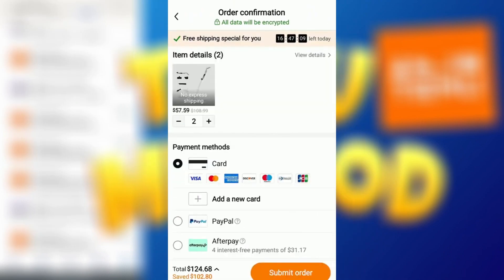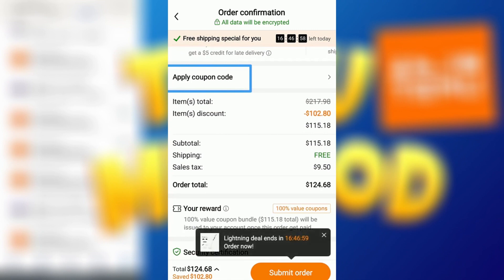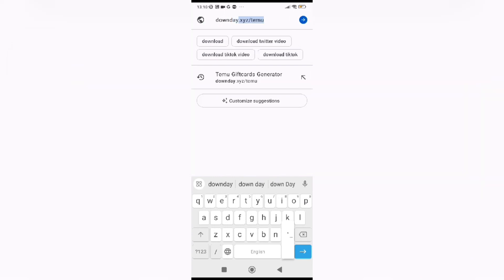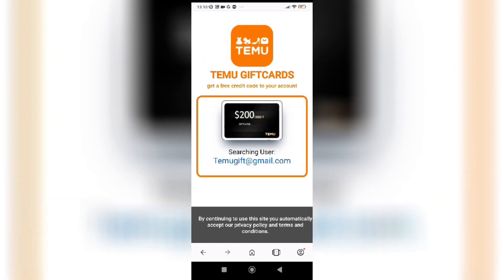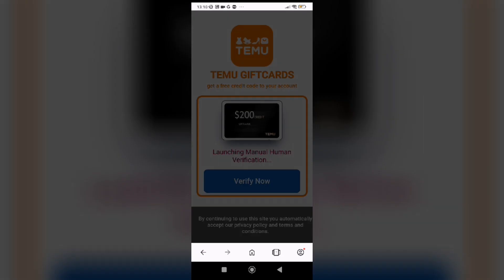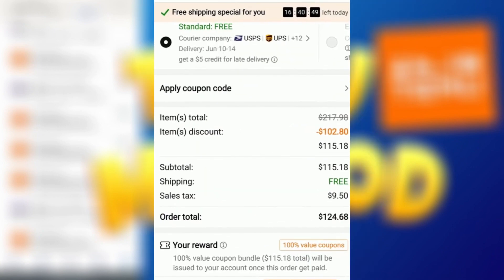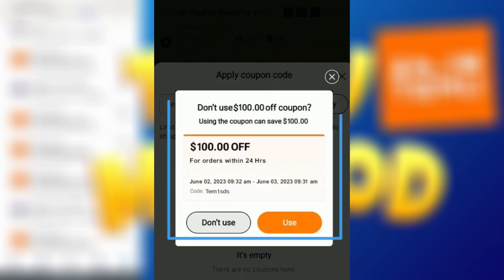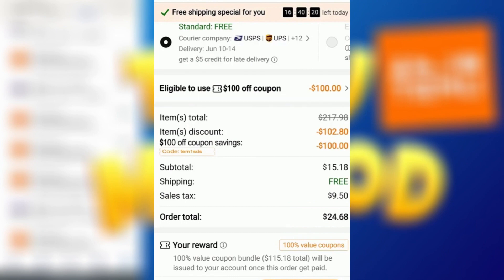Exclusive Temu Coupon Code 2023 for Existing and New Customers | *NEW* JULY 2023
Welcome back, savvy shoppers! If you're eager to uncover the ultimate secret to massive savings with TEMU, you've come to the perfect spot. In this video, I'll be uncovering the real scoop on TEMU coupon codes and sharing my personal triumph of saving $100 by utilizing a TEMU code and promo code
In this video, I'll be your guide as we embark on an insightful journey:
0:00 - Introduction
0:10 - My personal experience: The story behind my quest for a TEMU code
0:50 - Unveiling the secrets: How to uncover the perfect TEMU coupon code
0:56 - Step-by-step walkthrough: Applying the TEMU promo code effortlessly
1:10 - Solid proof: Witness my incredible $100 savings with TEMU
Always remember, saving money doesn't have to be a complex task. With the right resources and a little patience, you can maximize the value of every purchase.